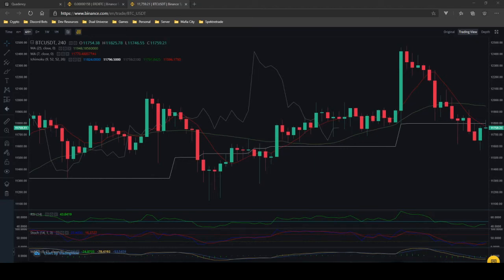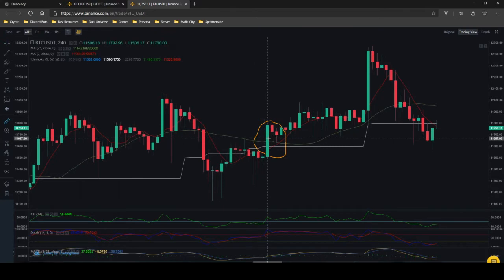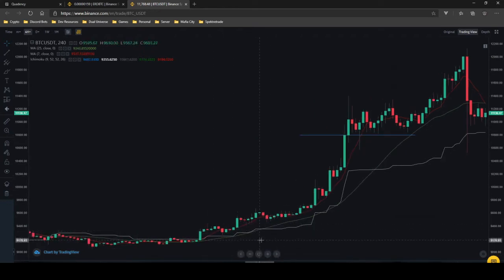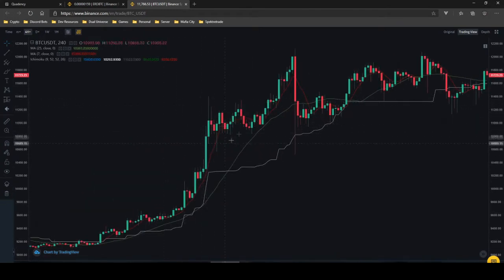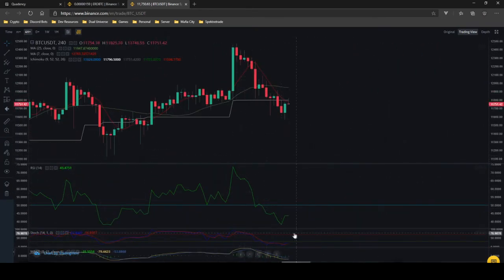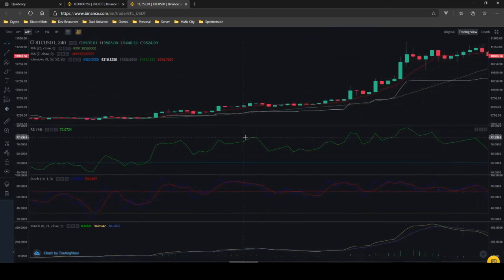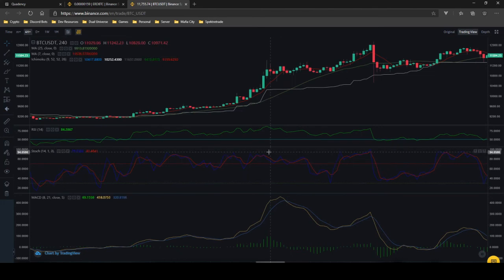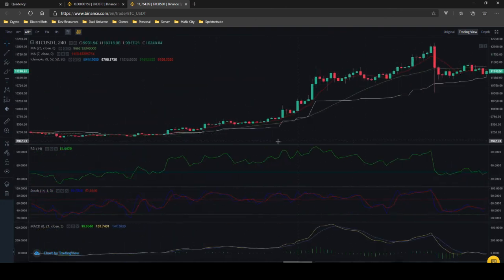Ichimoku, MA, RSI, Stochastic and MACD Indicators Simplified!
So found out a simple way to use Indicators and get confirmation for trading Crypto.

Thought I would share the way I do it to try and help others.

Heres a TLDR;

RSI - Set upper limit to 50, Turn off lower limit and background - Use this for a trendline.
Stochastic - Used to see if it is currently overbought/oversold.
MACD - Used to confirm if the indicators are good.

Ichimoku Cloud - I turn everything off except for the base line, and set the baseline between 50+60
I have two MA's, One is set at 30, the other 7.

BTC: 12fC3GGH3PdRYrimrYV5jz7a939HMaiqVK
ETH: 0xCeDc6a423fBA46DD44dfcDFf4F274e395231D32A